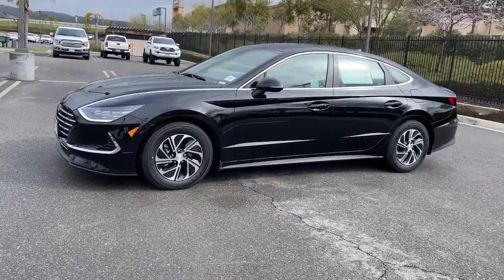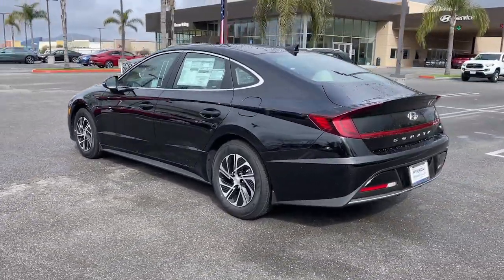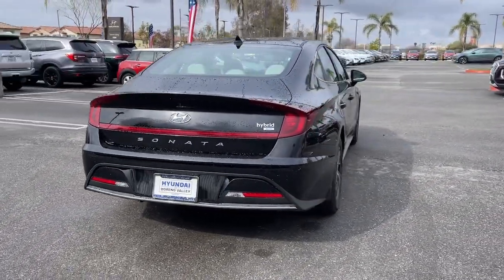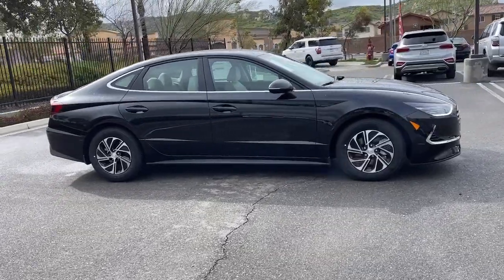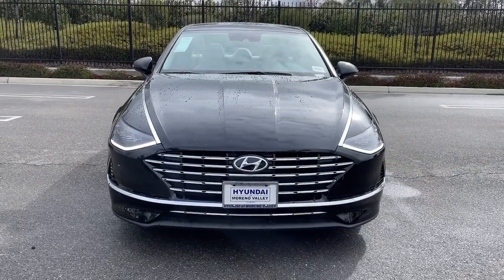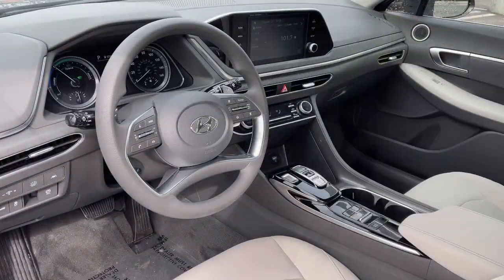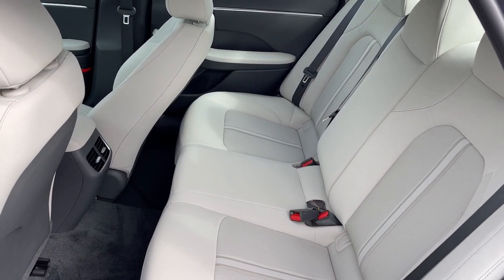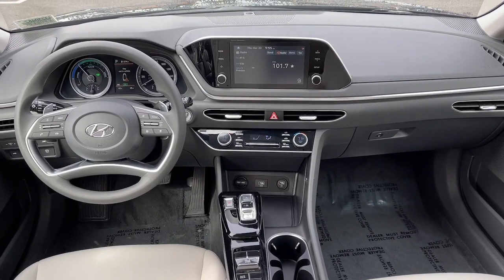2023 Hyundai Sonata Hybrid Moreno Valley, Riverside, Beaumont, Banning, Perris CA 230377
Onyx Black New 2023 Hyundai Sonata Hybrid Blue available in Moreno Valley, California at Hyundai of Moreno Valley. Servicing the Riverside, Beaumont, Banning, Perris, CA area.

I4. Onyx Black 2023 Hyundai Sonata Hybrid Blue FWD 6-Speed Automatic with Shiftronic I4brbrRecent Arrival! 50/54 City/Highway MPGbrbrbrSee How We Make the Difference at Hyundai of Moreno Valley, Providing Hyundai Drivers from Moreno Valley, San Bernardino, Hemet, Redlands, and Riverside CA With a Quality Experience.